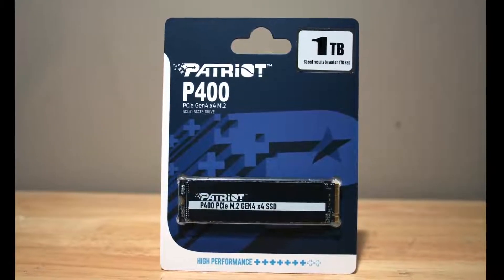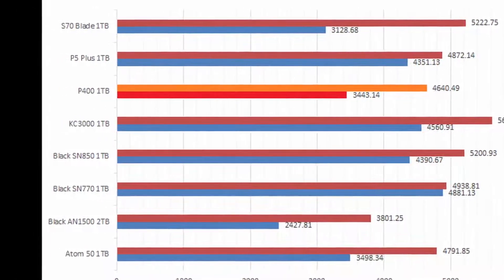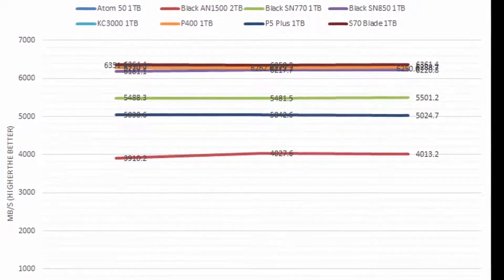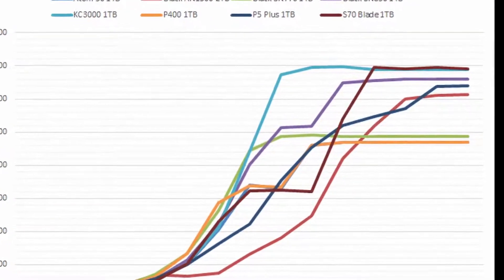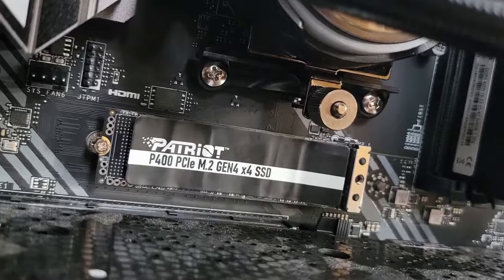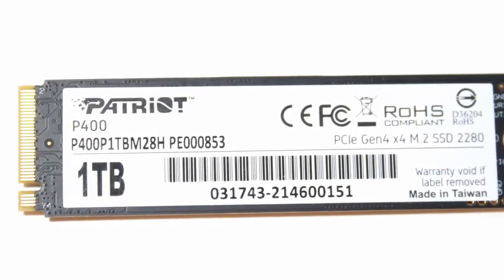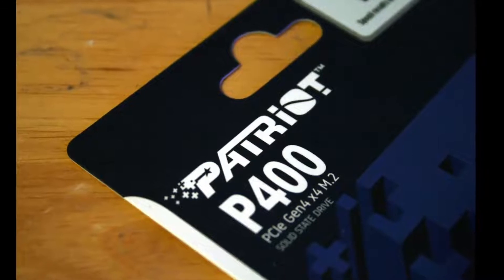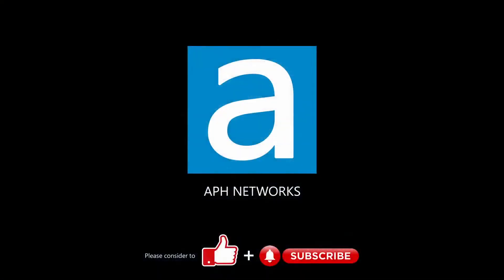DRAM-less NVMe SSD tested - Patriot P400 1TB Review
The Patriot P400 1TB is a reasonably capable DRAM-less PCIe 4.0-based NVMe drive that will get you through regular day-to-day applications.